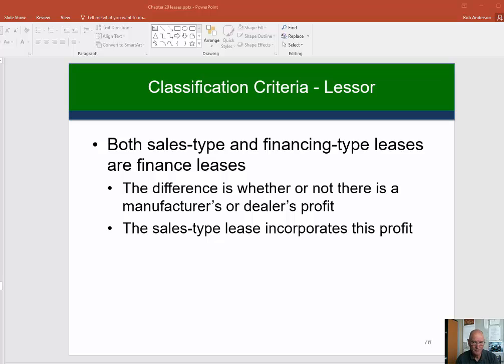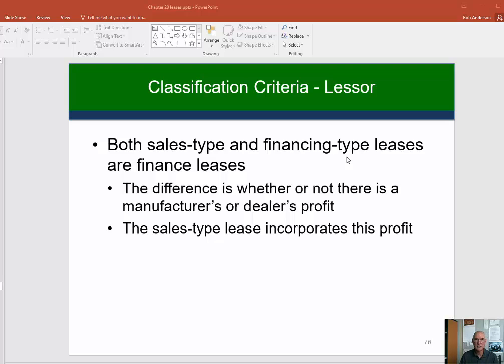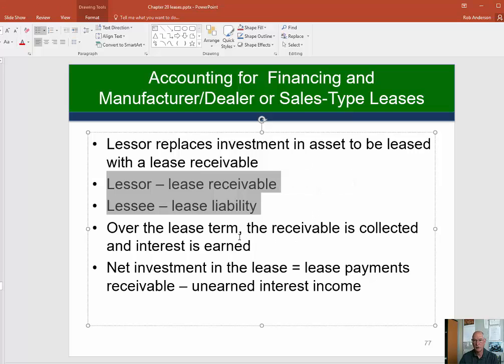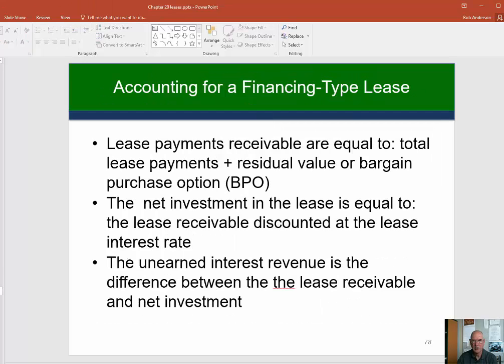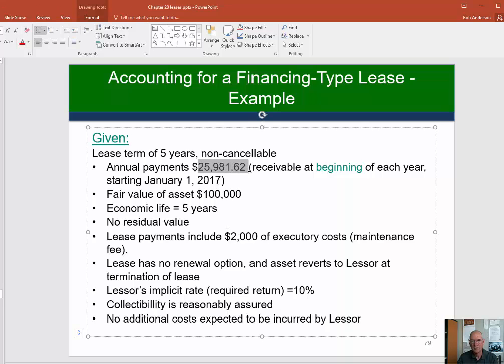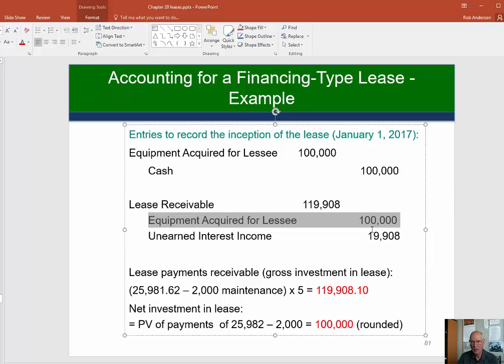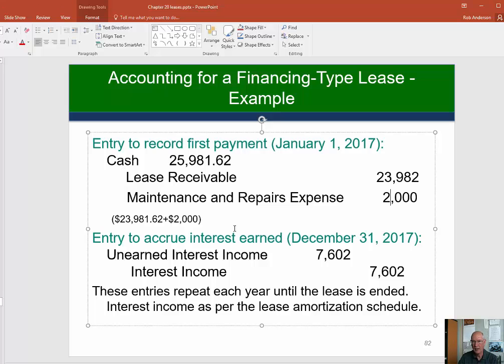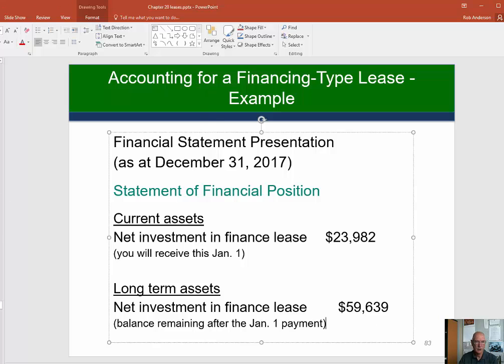Lease example financing lease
Financing lease example using IFRS 16